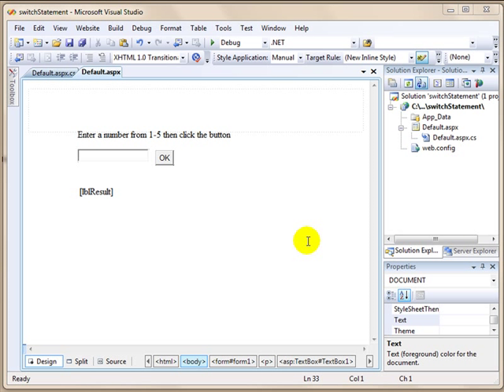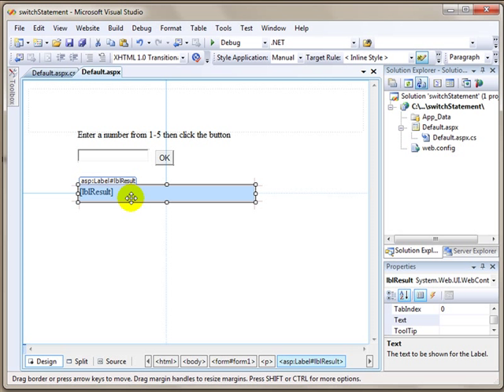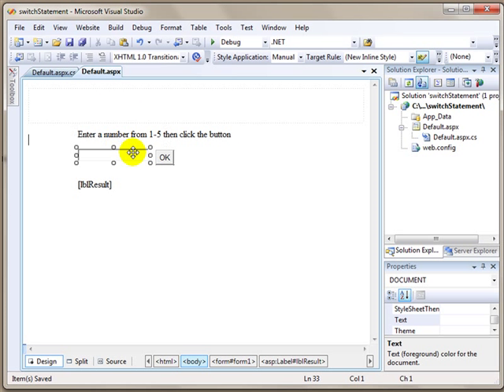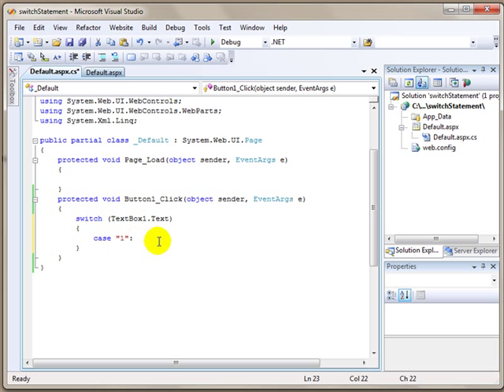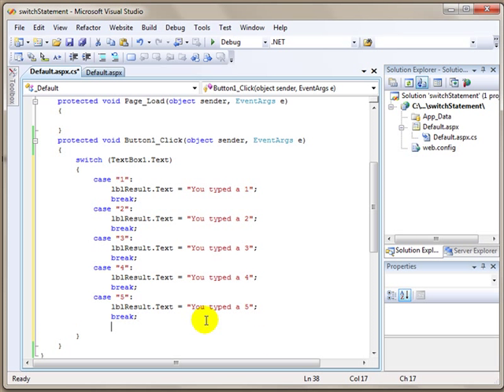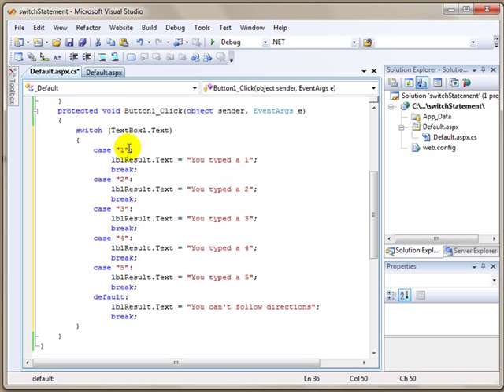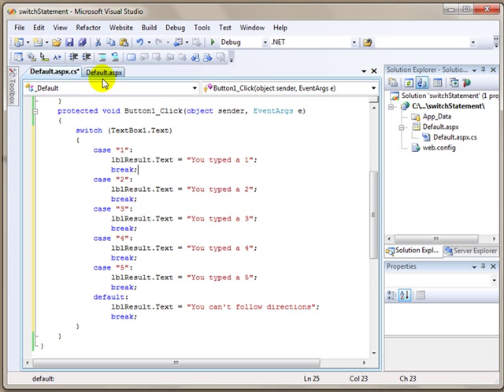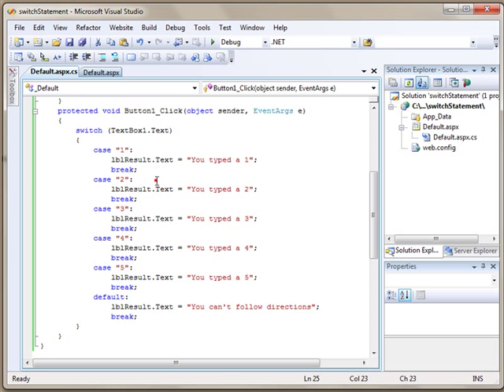The Switch Statement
The C# Switch Statement demonstrated using ASP.net